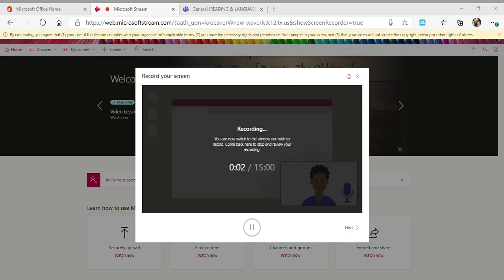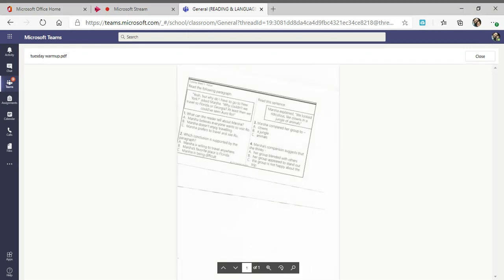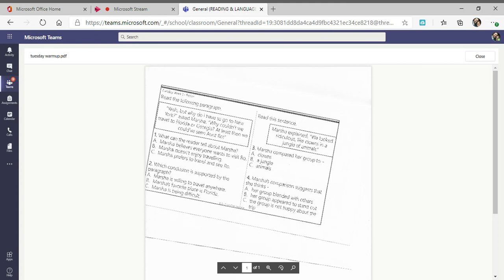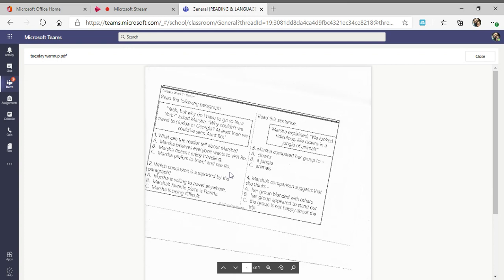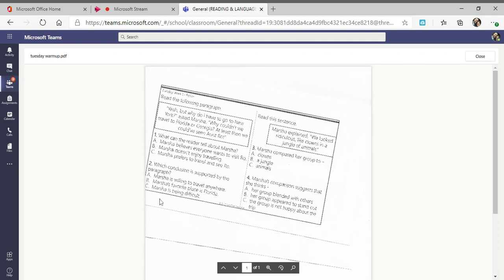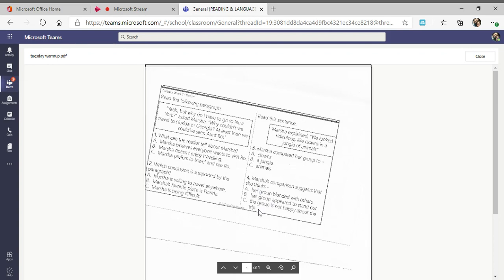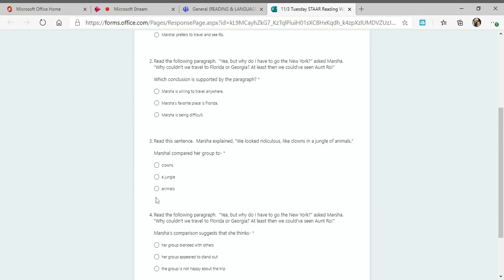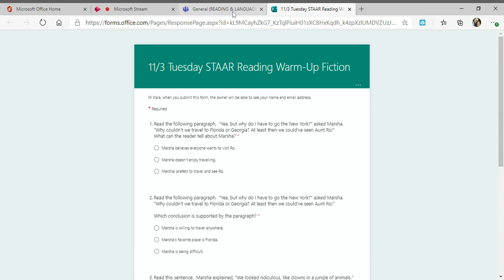NWISD-K.Roesner 11/3 Warm-Up STAAR Reading-Fiction